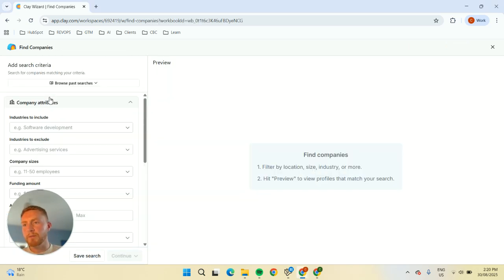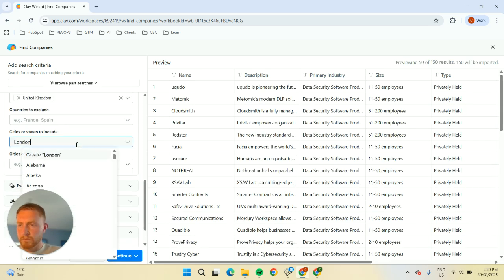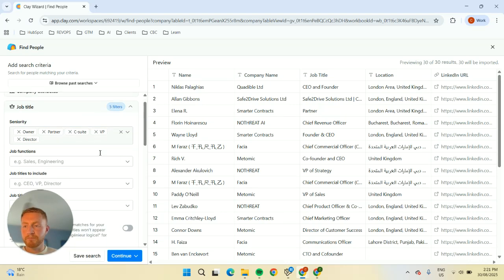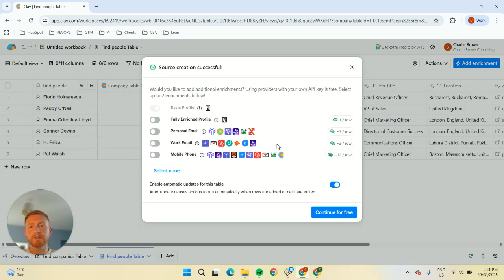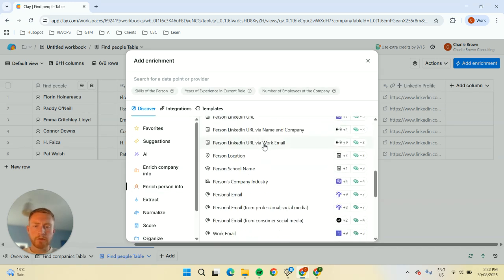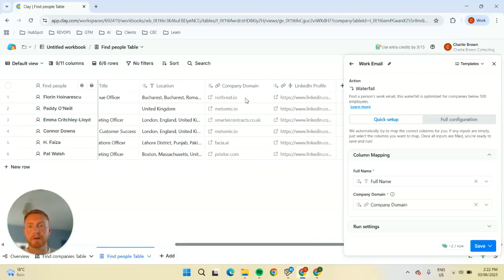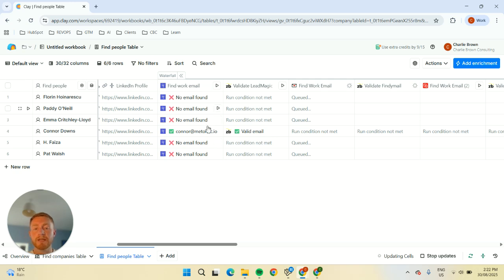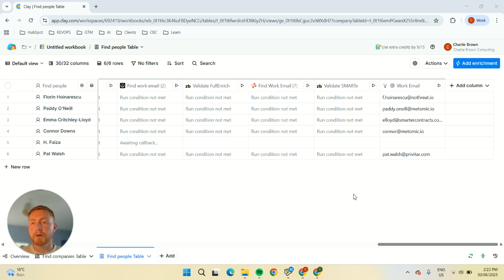How to Find Decision Maker Emails Using Clay | Verified Email Finder Tutorial 2025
Looking to find companies, identify the right decision-makers, and get verified emails — all in one tool? In this video, I’ll show you how to:

✅ Run a company search in Clay to build your target account list
✅ Find the right people at those companies (by role, seniority, or function)
✅ Use email waterfall enrichment to get accurate, verified contacts

This is the exact process I use to go from company → person → verified email in a single streamlined workflow.

Whether you’re building outbound prospecting lists, scaling your GTM engine, or improving your RevOps process, this tutorial will help you save hours and generate better results.